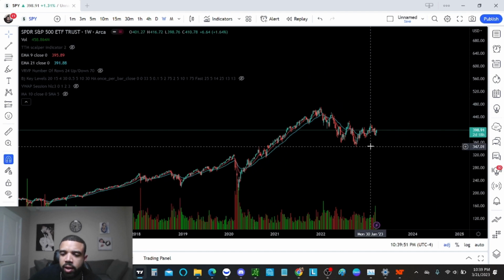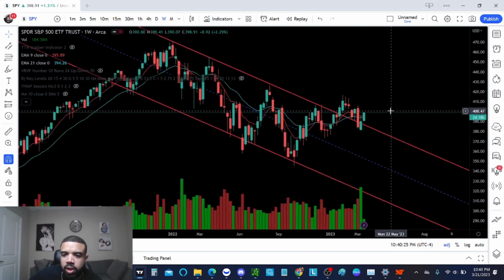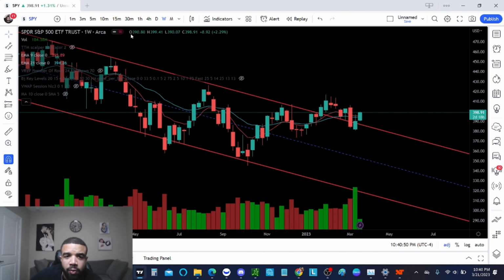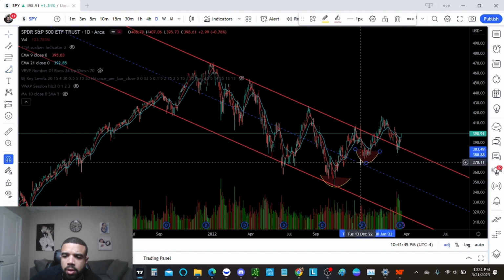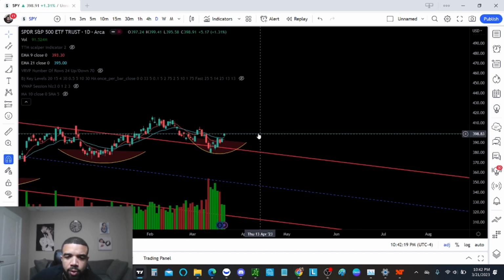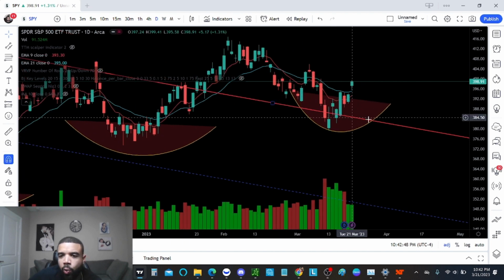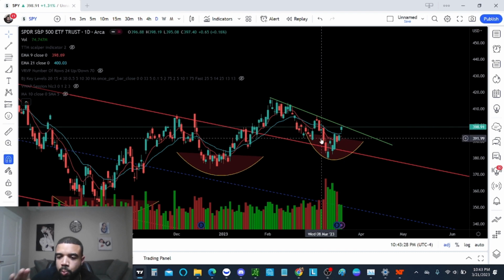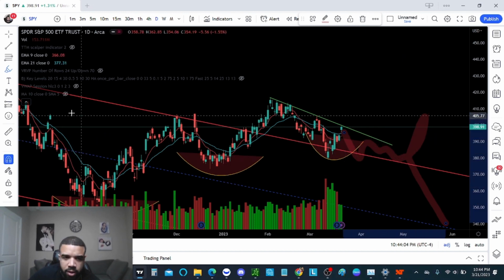FOMC Stock Market (ES/SPY) Analysis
Become profitable and learn with me as your coach.